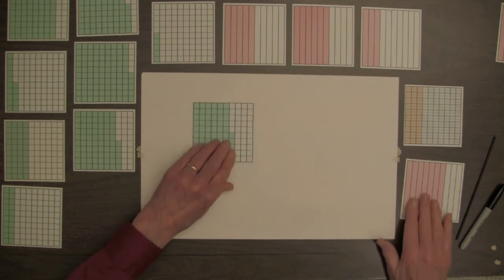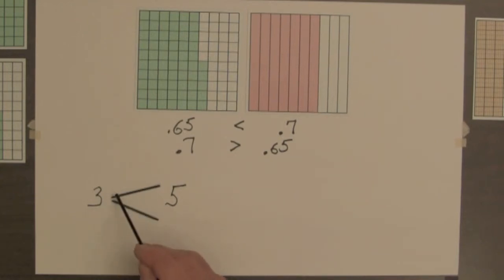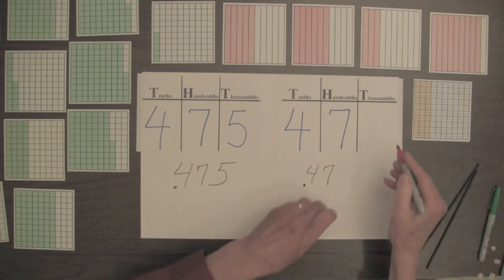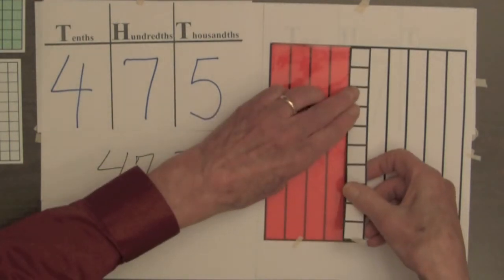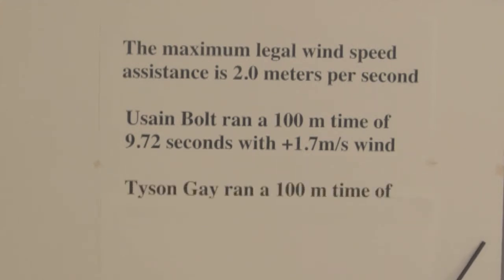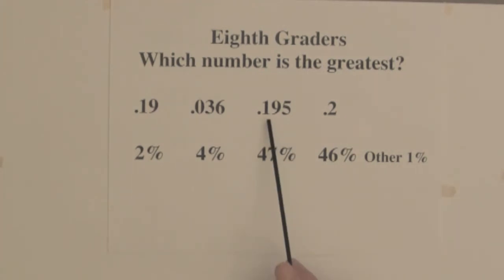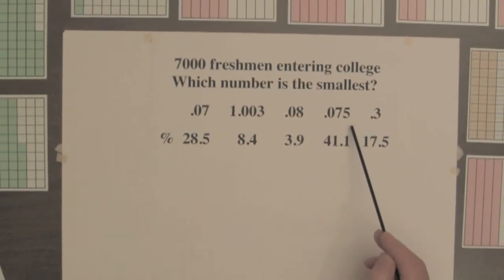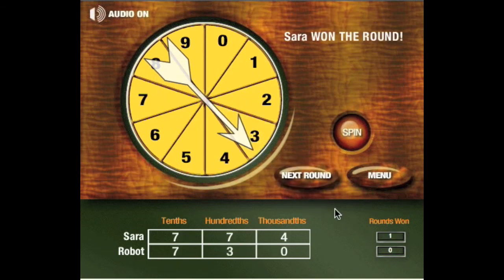Video 5 Inequality of Decimals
This video uses Decimal Squares and place value tables to illustrate inequality of decimals. It shows test results in which over 50% of the eighth graders tested were unable to select the greatest decimal from four given decimals, and test results in which over 70% of 7000 students entering college were unable to select the smallest decimal from five given decimals.

The illustrations in this video connect the Decimal Squares model to place value tables to help show the value and meaning of the digits in a place value table.

There are examples of decimals in track meets involving race times and wind speeds.

The video ends with a list of the eight interactive games on decimalsquares.com and a brief example of the game Place Value Strategy.